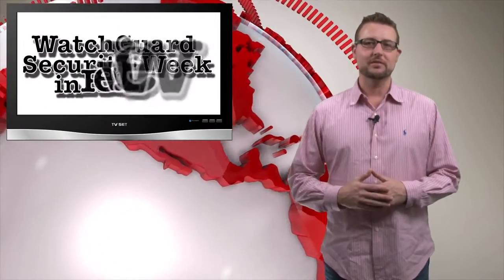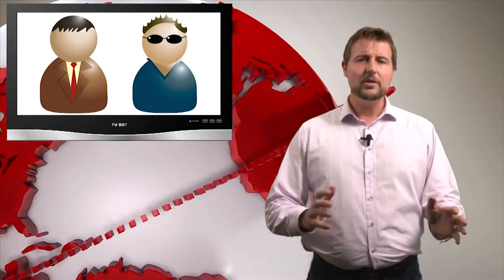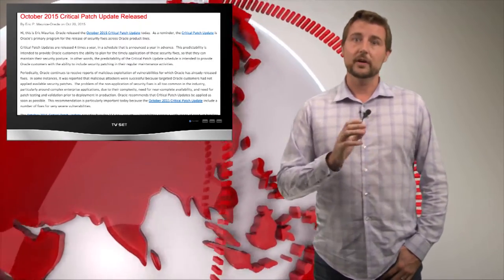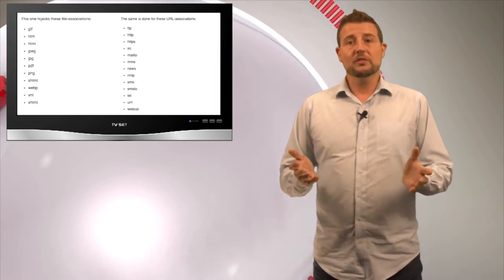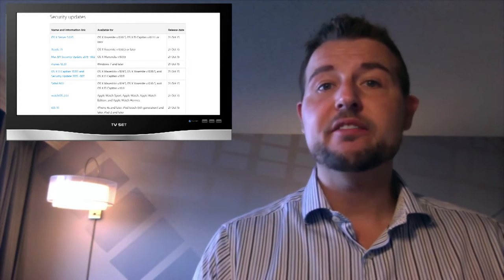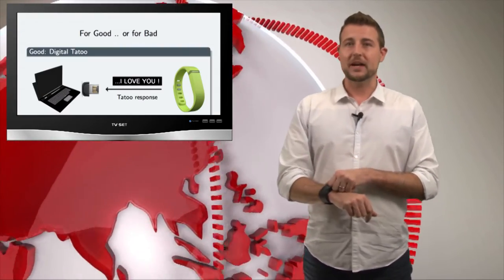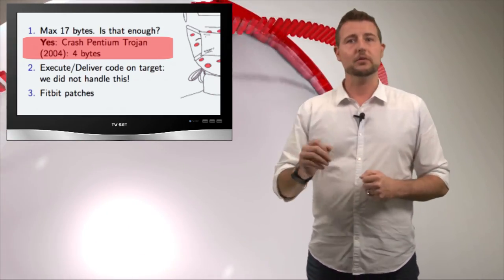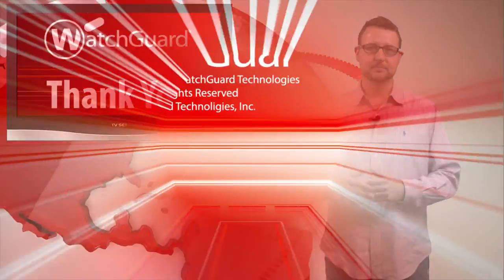PWNed CIA, hacked Fitbit, and Fake Chrome- WSWiR Episode 167